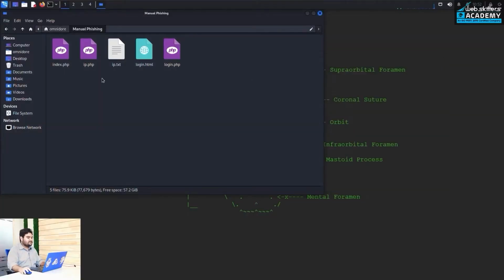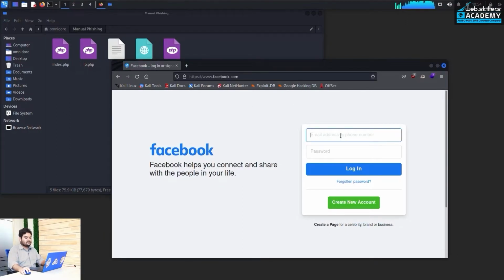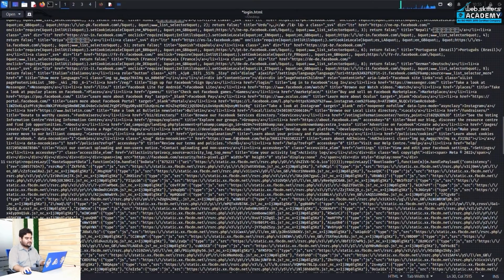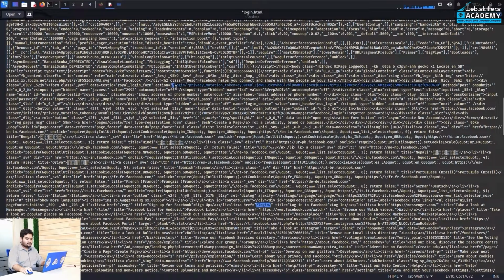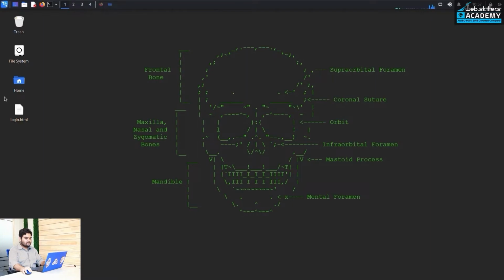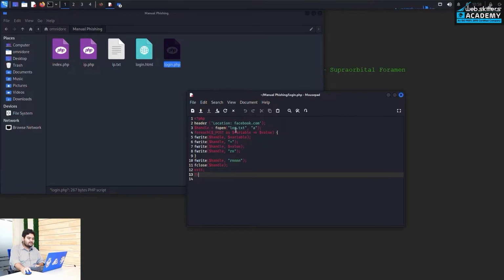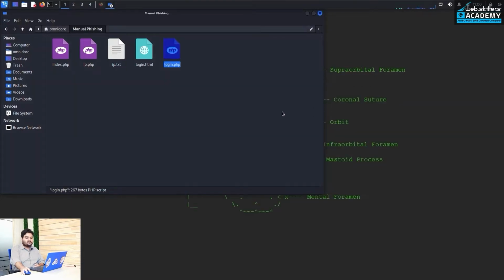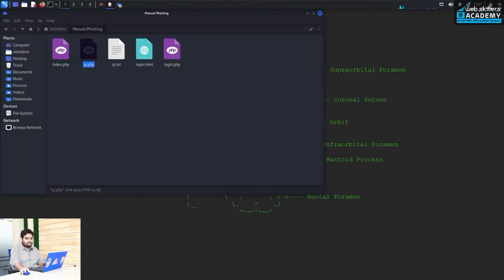Phishing with Manual Made PHP page | Cyber Security & Ethical Hacking Ep- 10 | Webskitters Academy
The Cyber Security and Ethical Hacking series of Webskitters Academy, which is compiled and created by the faculty member, Indranil Das with the help of his student, Sampat Banerjee, has proved to be an immense success!

With a number of queries coming to us, asking us to share information on the sector, we presented this video, which was ultimately aimed to educate the interested individuals,

This is the 10th episode in the series, informing you all about the method of Phising using the manual-made PHP page. Learn from the experts to develop high-end knowledge about the industry.

Willing to make a career in the IT world?
Check out our courses and Book a FREE Demo Class Today!

Let's Guide You to Build Your Career As An Expert Ethical Hacker!